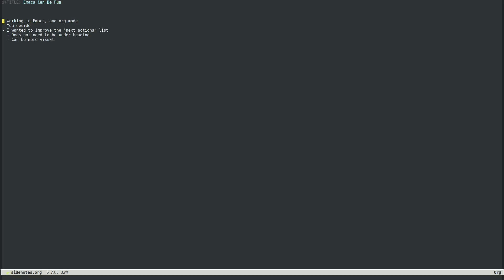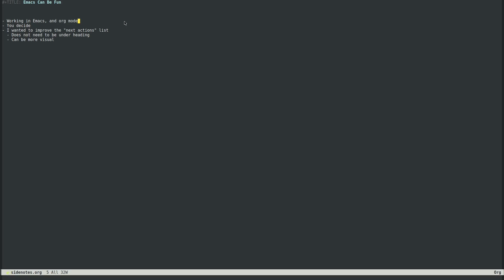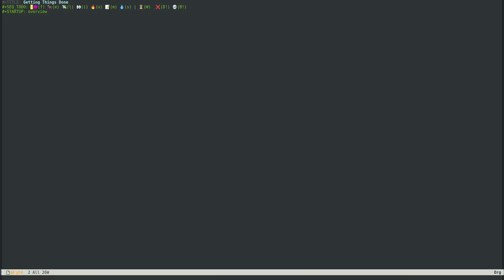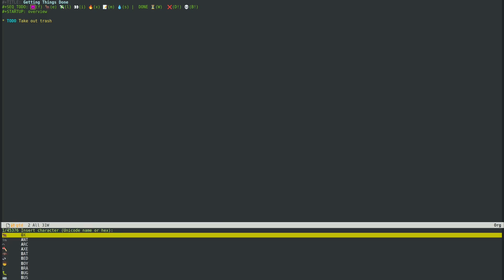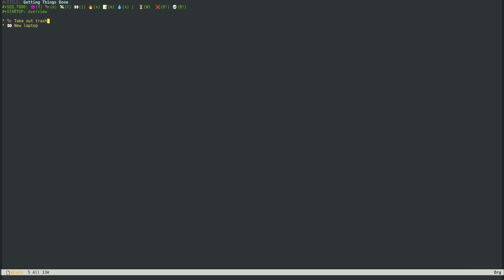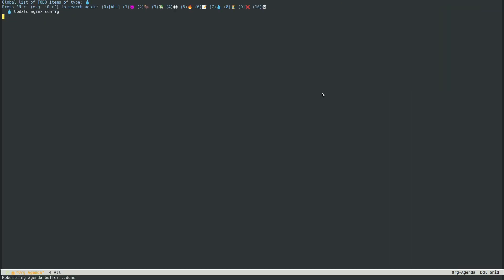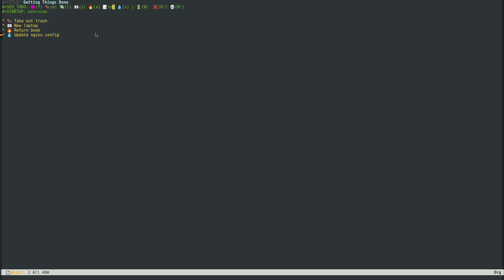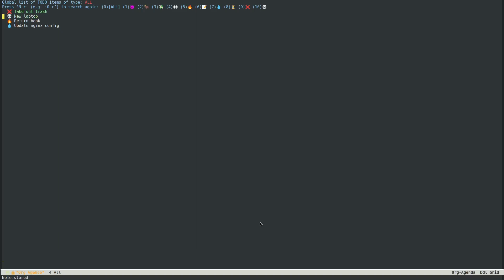Emacs | Giving Org Mode Some Character(s) 😈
Emacs provides a massive toolkit to do your work, have fun, and make it all work together. In this video, I'm going to take a look at how you make your Org Mode todo list more dynamic and colorful, using some emojis.  You need to have some emoji fonts installed, of course, which is something Linux users should be familiar with. And then you can simply insert these special characters into your buffer where your typic Org Modo todo sequence would go.  Let's take a look.

🌊My website is hosted at Digital Ocean, click this link to get $200 toward your own project: